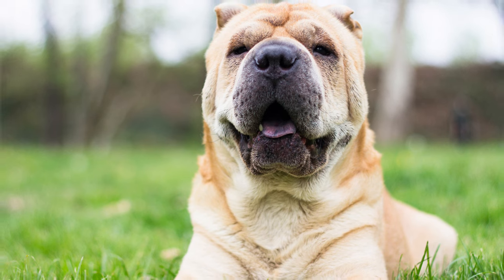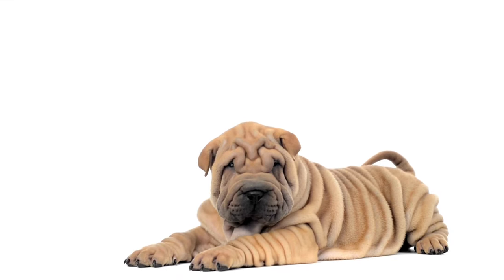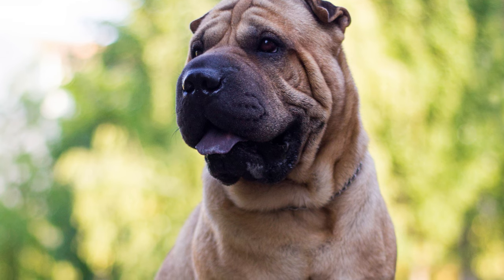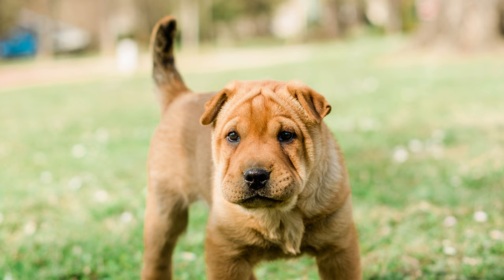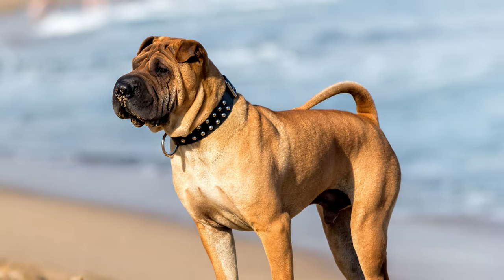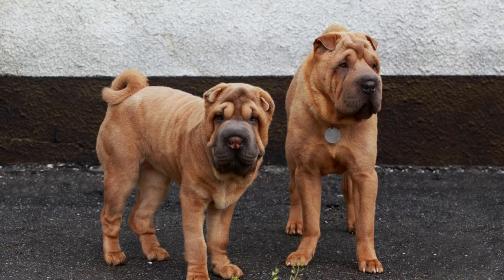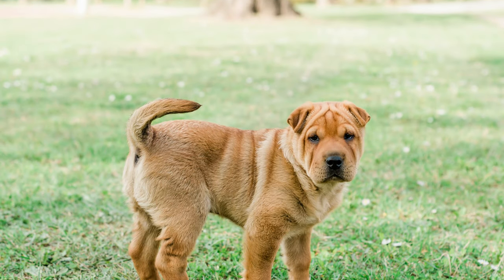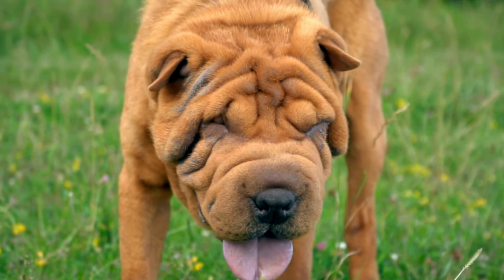Meet the Ba-Shar: Shar-Pei Basset Hound Mix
In this video, we delve deep into the irresistible charm of the Shar-Pei Basset Hound Mix, also known as the Ba-Shar. Join us as we explore the unique characteristics, temperament, and appearance of this remarkable hybrid breed.

🐾 The Ba-Shar is the perfect blend of the Shar-Pei and Basset Hound breeds, resulting in a dog that is both adorable and full of personality. With their wrinkled skin, expressive eyes, and floppy ears, Ba-Shars are guaranteed to melt your heart.

🏞️ Whether you're a dog lover or considering adding a Ba-Shar to your family, this video is a must-watch. We discuss their exercise needs, grooming requirements, and how they interact with children and other pets. Discover why Ba-Shars make fantastic companions and the joys they bring to their owners' lives.

💡 If you're looking for a dog with a unique appearance, an affectionate nature, and a touch of mischievousness, the Ba-Shar might be the perfect fit for you.